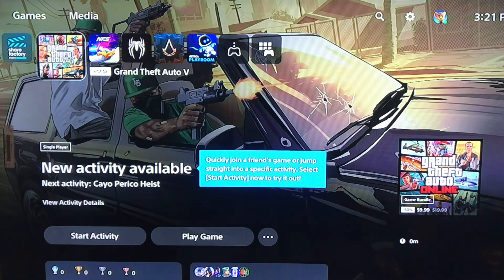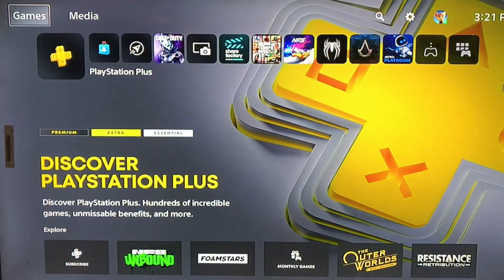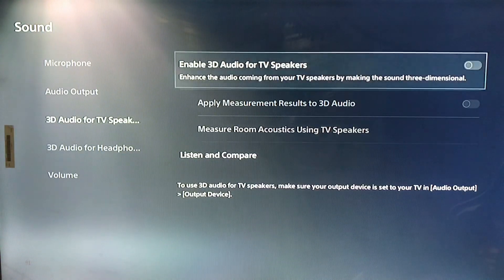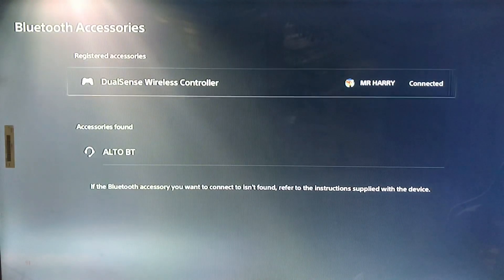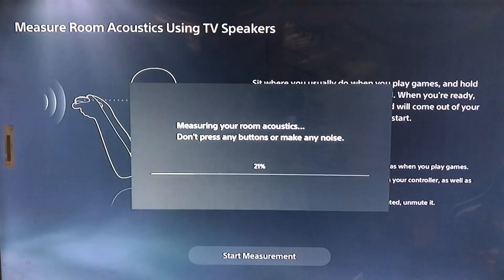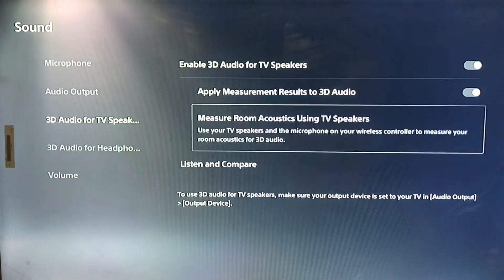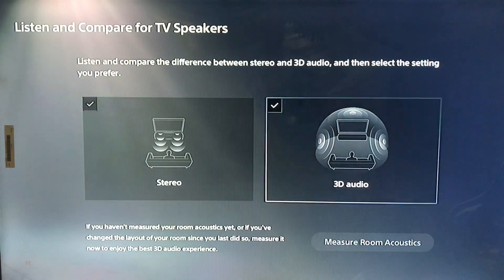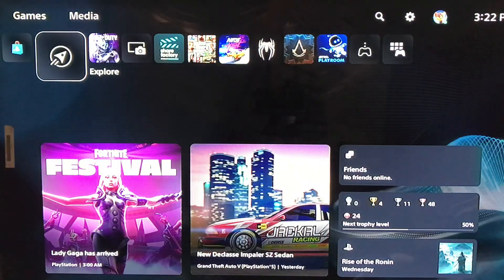How To Setup 3D Audio Settings On PS5 PlayStation 5